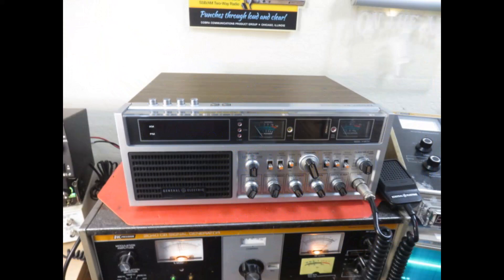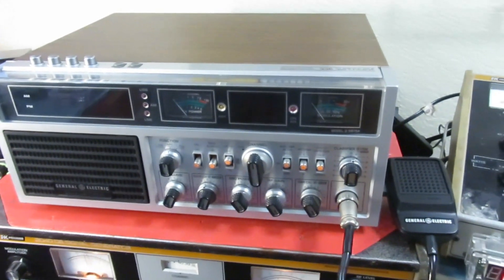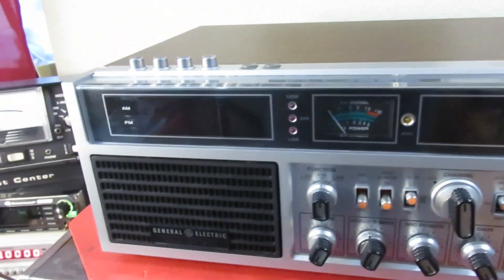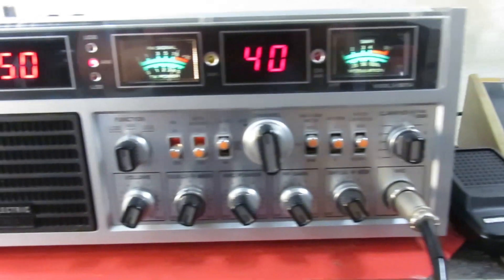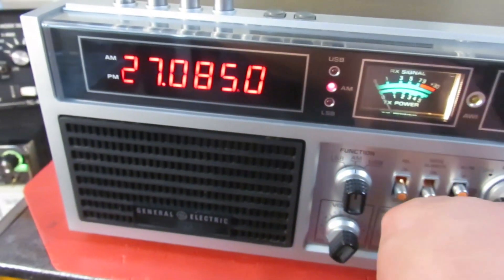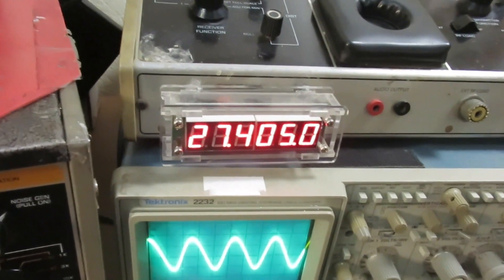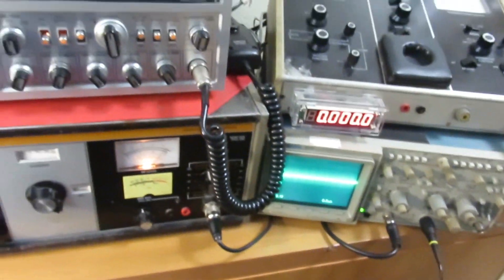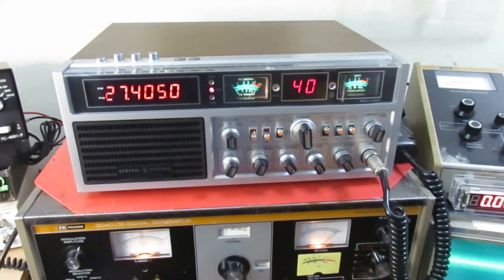GE Superbase w/ Counter Ready for the revile? it needs a home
This is the end result of a good week of tech time restoring this CB back to its best. The face was removed, dust removed and plastic polished. The old clock was replaced with a 6 digit freq counter,  the caps in the audio section were replaced and the interconnection pins were reflowed.  Along with extra channels on the PA switch,  this is now ready for a new home.